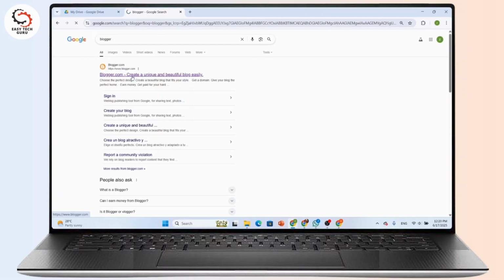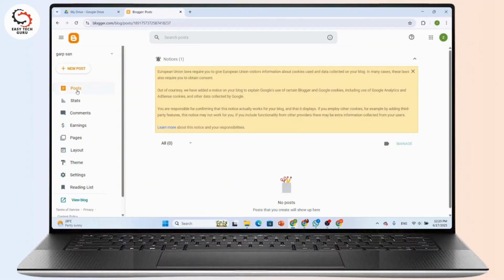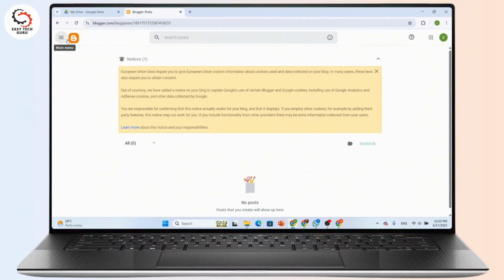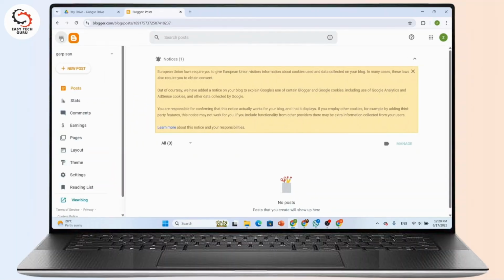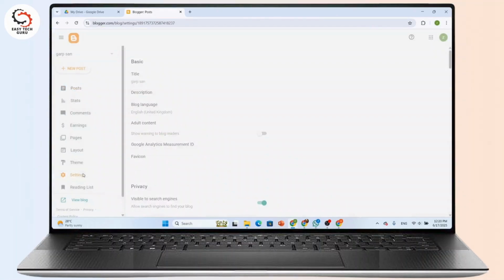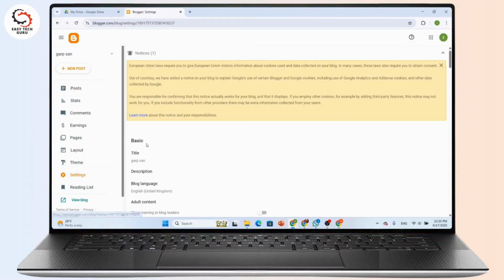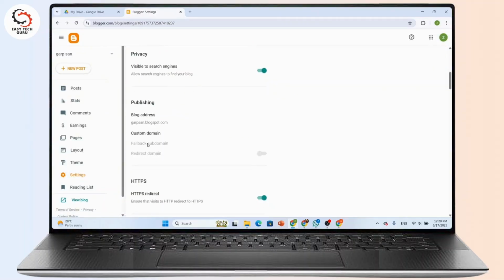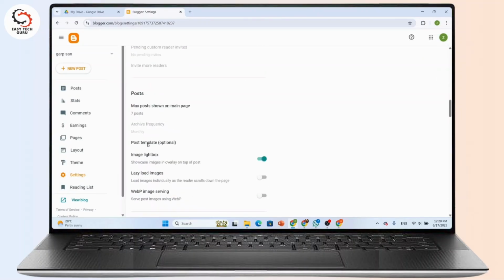How to Disable Image Lightbox on Blogger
Learn how to easily disable the image light box feature on your Blogger website in just a minute! If you want your blog images to open normally without the pop-up light box effect, this quick tutorial will guide you step-by-step. Whether you're new to Blogger or want a clean user experience, follow this simple method to toggle off the image light box in your Blogger settings.

Chapter Timestamps
00:00 - Introduction
Welcome back! Today we show how to disable the image light box on Blogger.

00:10 - Open Blogger Website
Log in to your Blogger account and access the main dashboard.

00:20 - Open Settings
Click on the three-dash menu on the top left, then select "Settings."

00:35 - Locate Image Light Box
Scroll down inside Settings to find the "Image Light Box" option.

00:45 - Disable Image Light Box
Toggle off the "Image Light Box" feature to disable it.

00:55 - Wrap Up
That’s it! Your Blogger images will no longer open in a light box.

01:00 - Outro